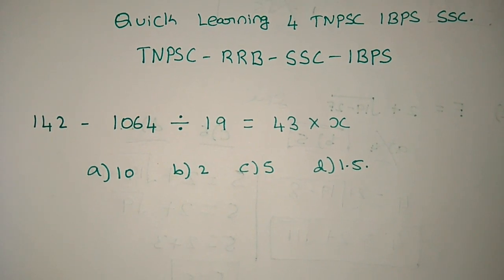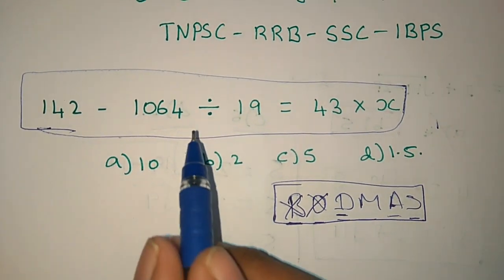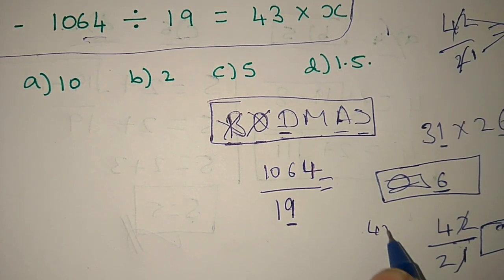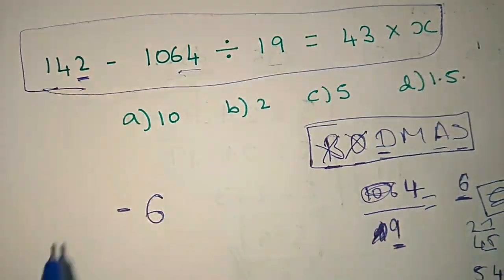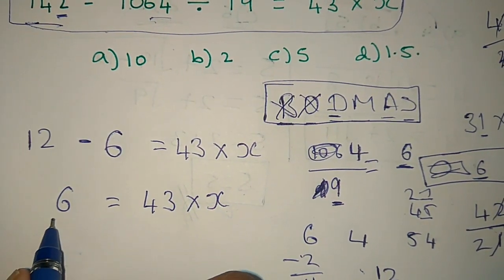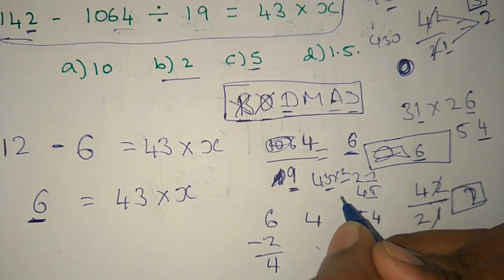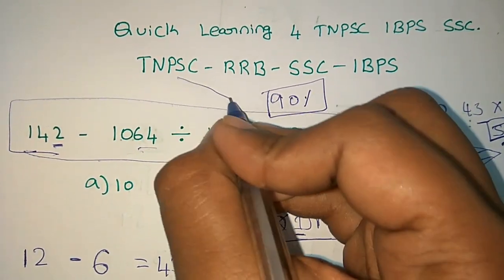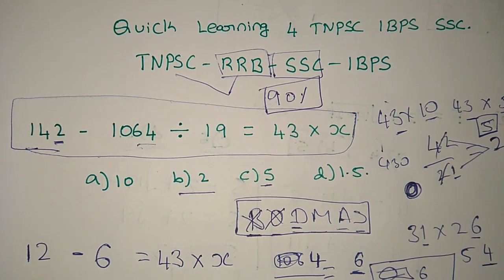Algebra Shortcut Tricks - TNPSC , RRB, IBPS.